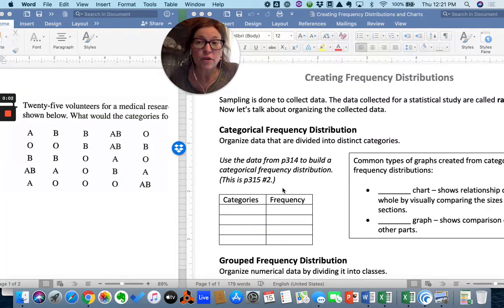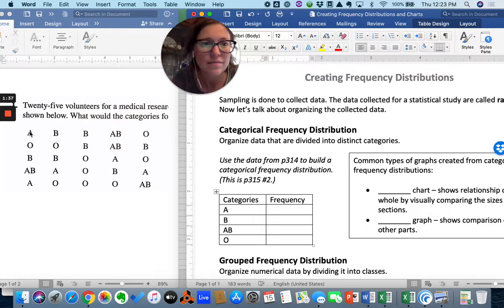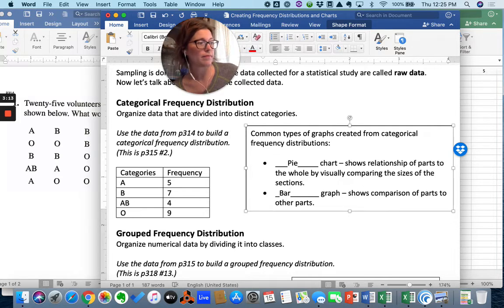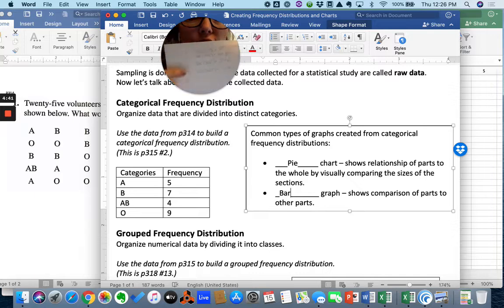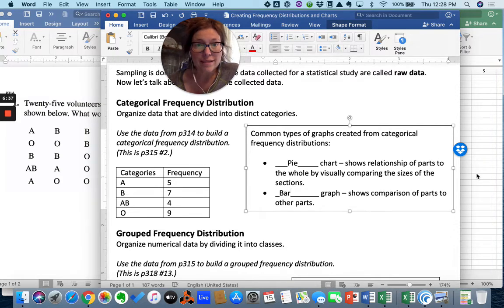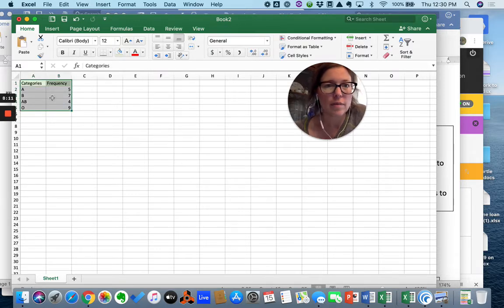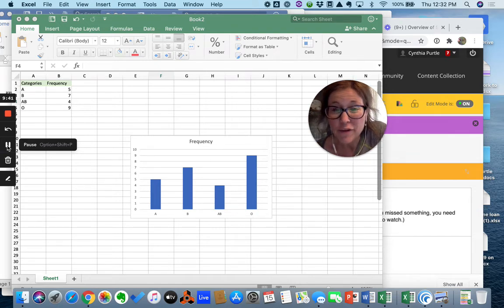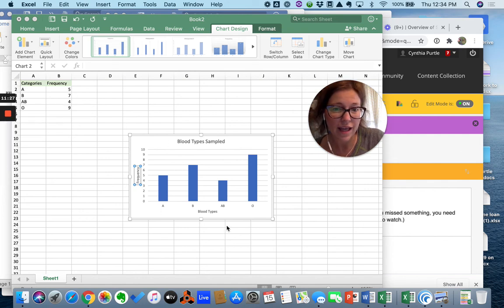Creating Frequency Distributions & Charts: Categorical Data